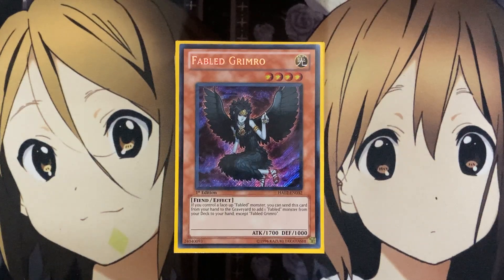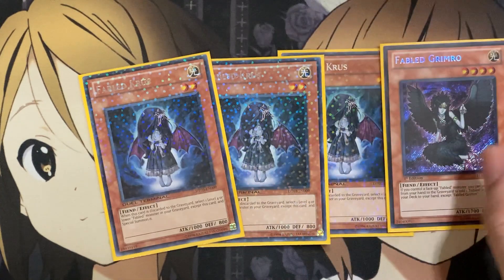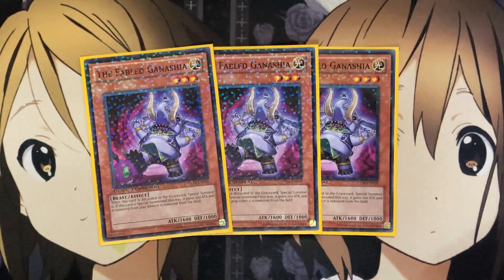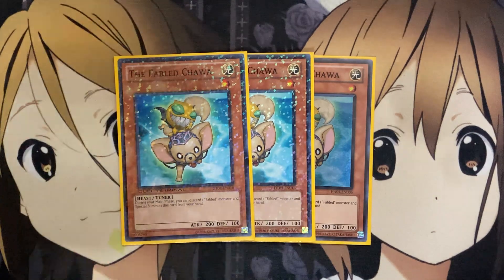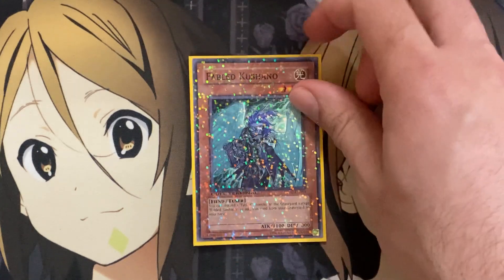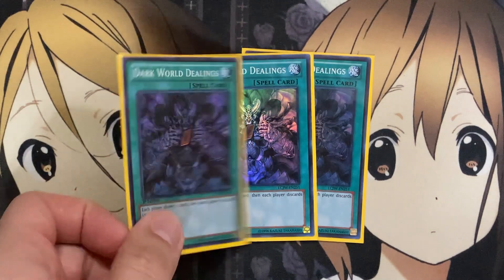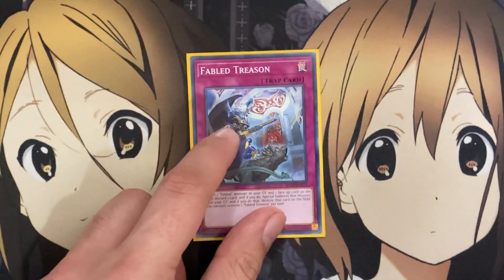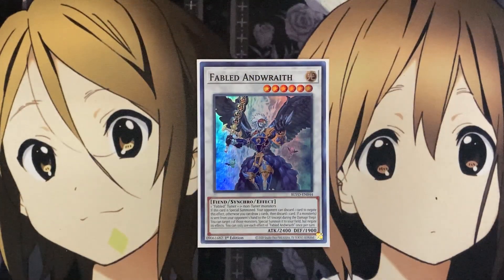My Fabled Yugioh Deck Profile for Post Blazing Vortex